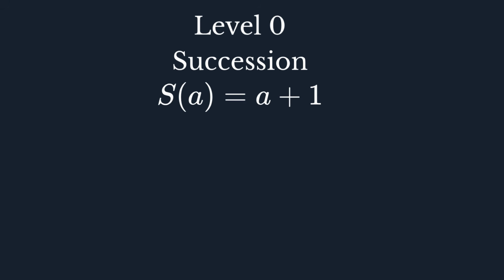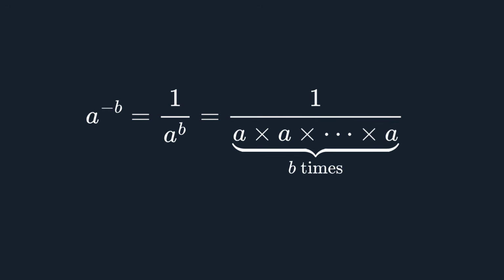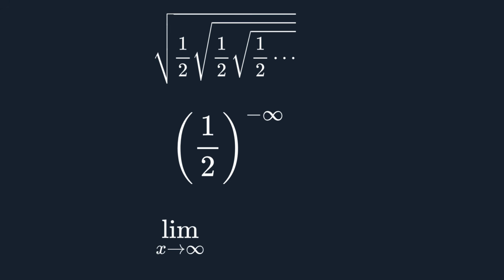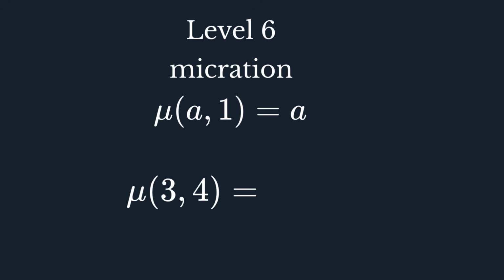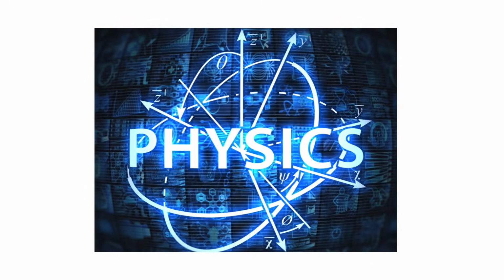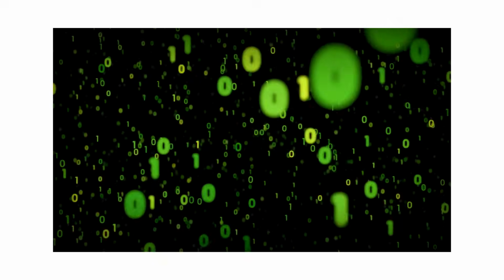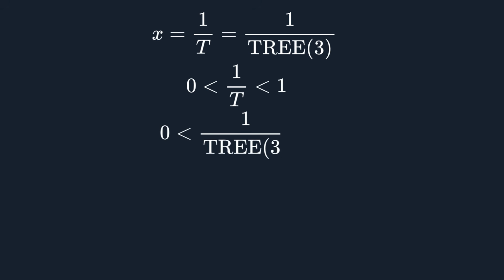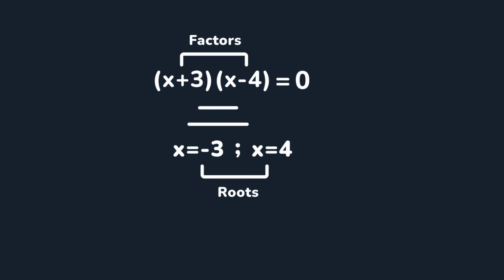When Numbers Become Too Small to Imagine!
What happens when numbers become so small that they are almost impossible to distinguish from zero? This video follows the mathematics of tiny numbers, starting with negative exponents and reciprocal powers before moving far beyond anything found in everyday life. Along the way, you'll see the Planck length, incredibly unlikely probabilities, the reciprocal of Graham's number, and the reciprocal of TREE(3)—numbers so unimaginably small that they exist only as mathematical ideas rather than physical quantities.

By the end, you'll see why zero is not the end of the number line, why there is no smallest positive number, and how mathematics can keep creating smaller and smaller numbers forever.